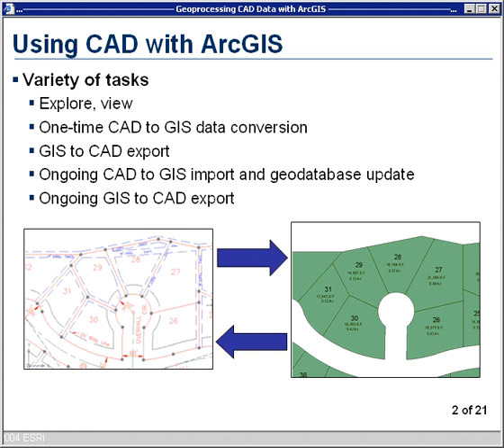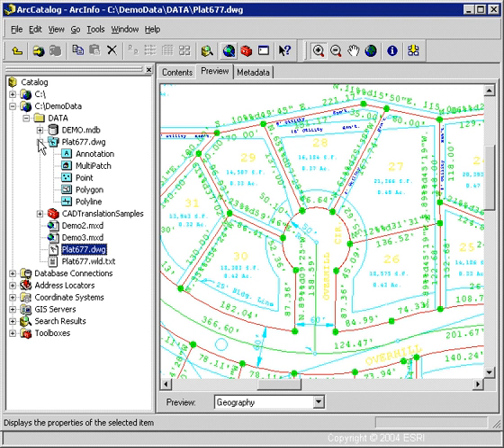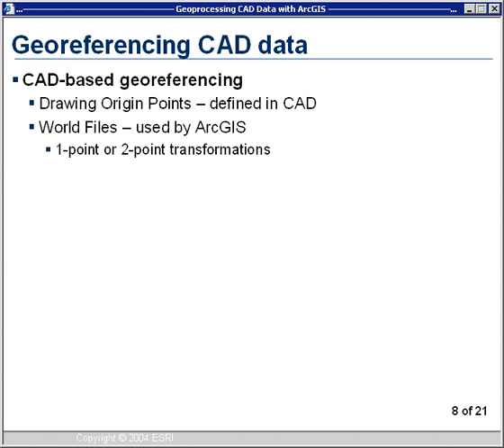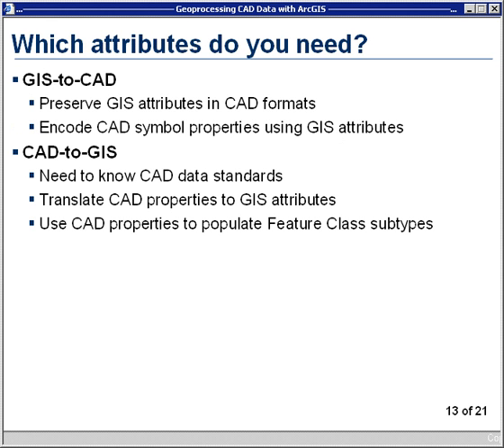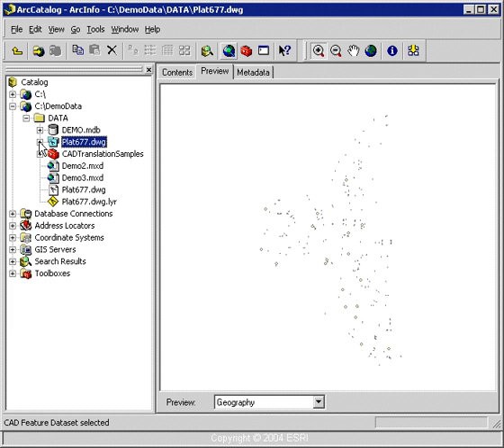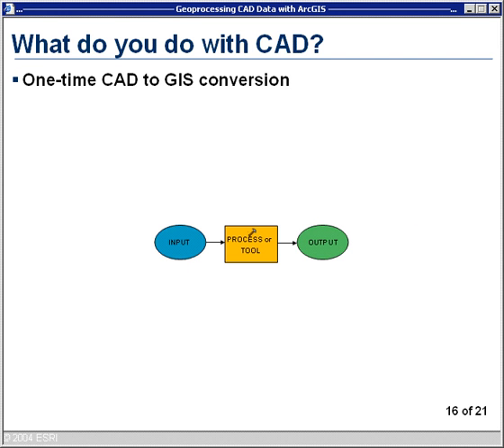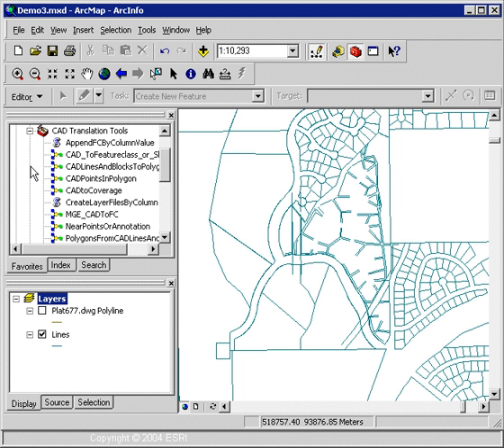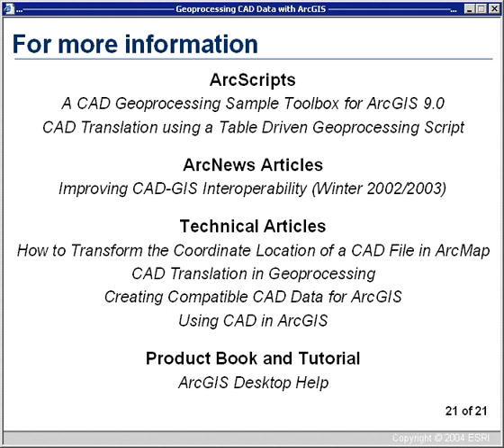Geoprocessing CAD Data with ArcGIS